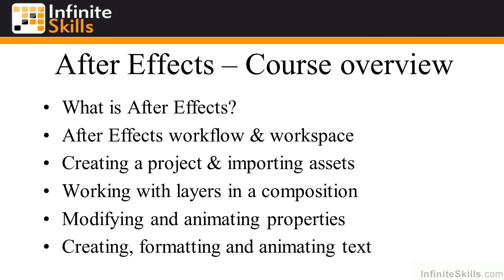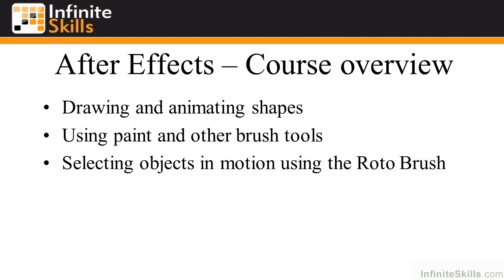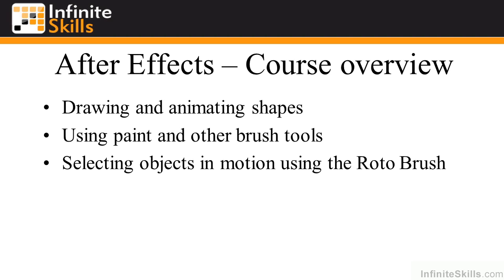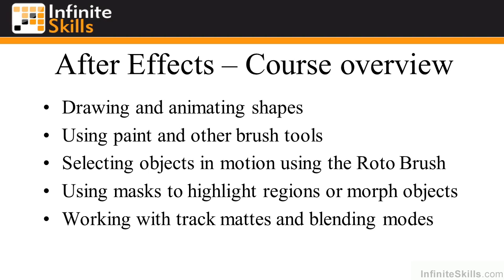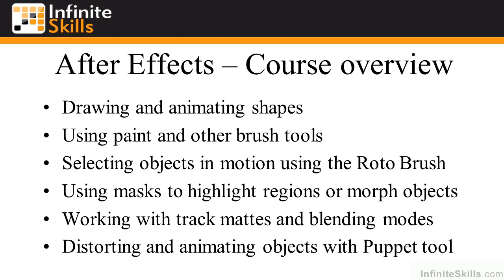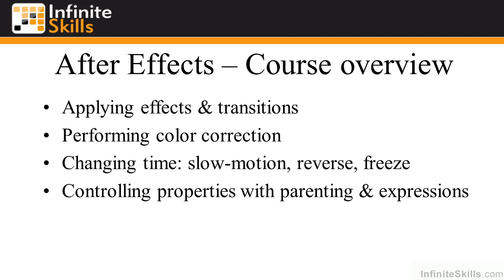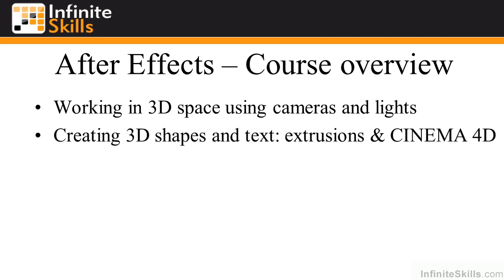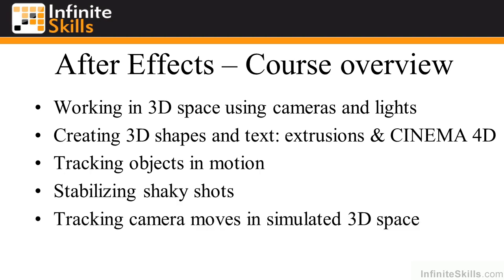What Is Covered In This Course - Adobe After Effect Course